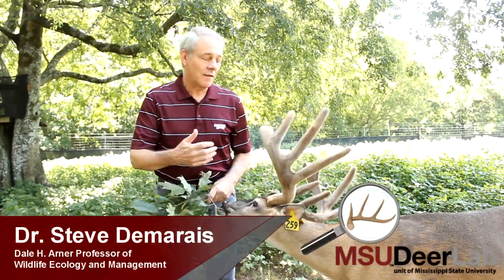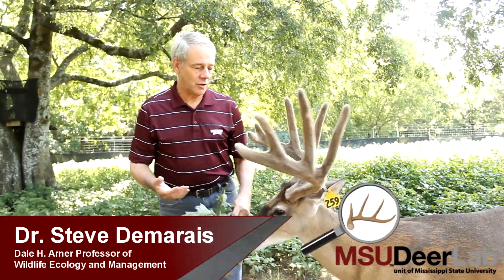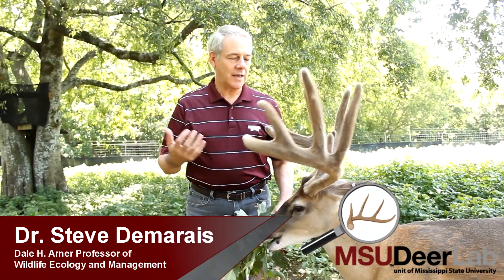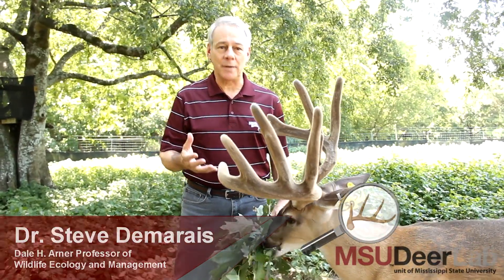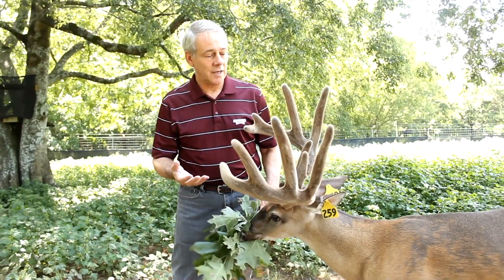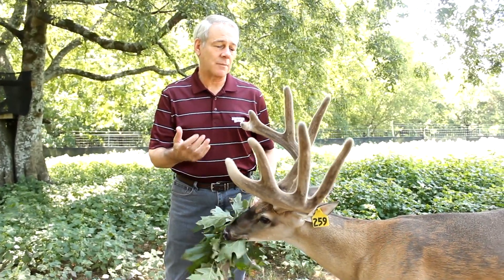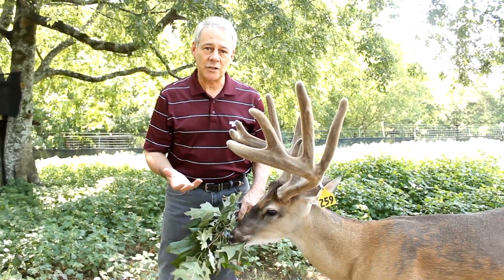Antler Mineralization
By mid August antlers are done growing for the summer and are  in a process of mineralization. Here, Dr. Demarais explains the physiological process bucks are going through right now as they prepare for the rut!